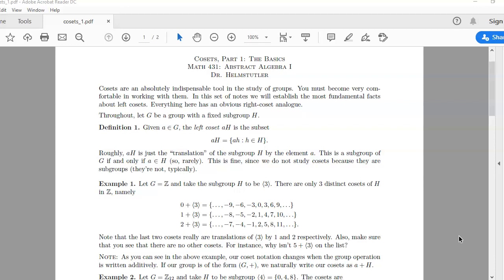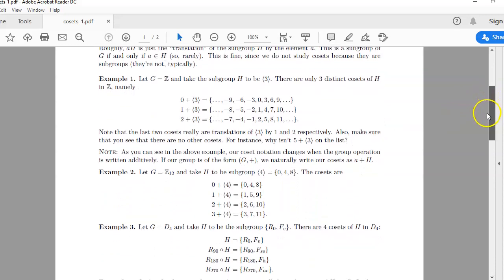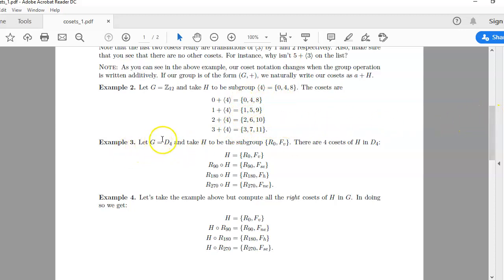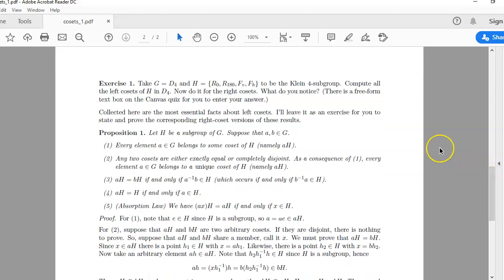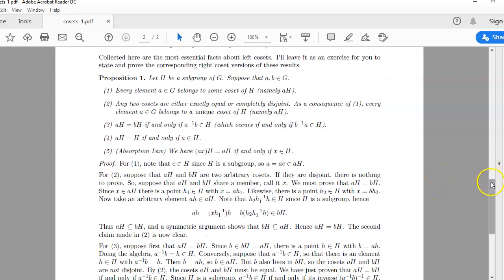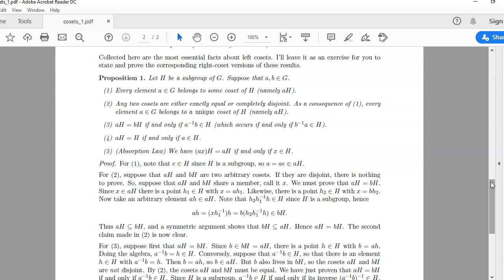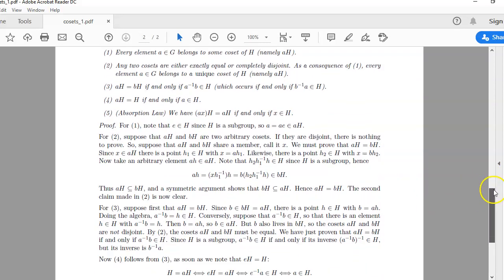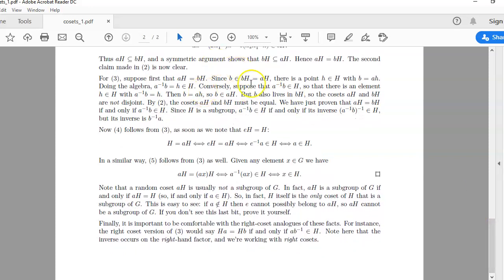Cosets, Part 1